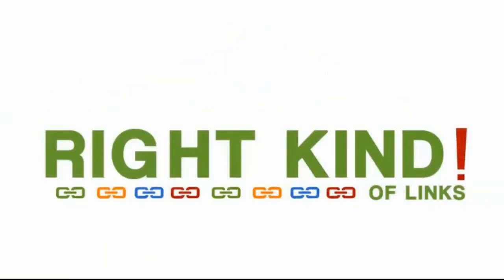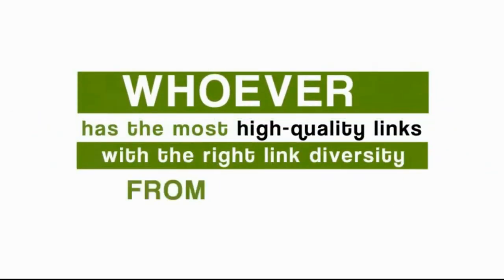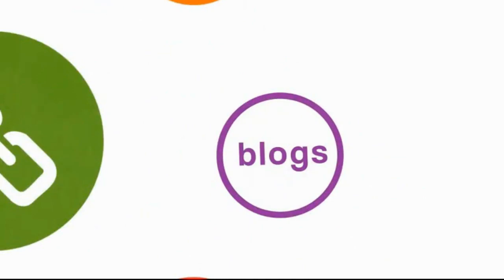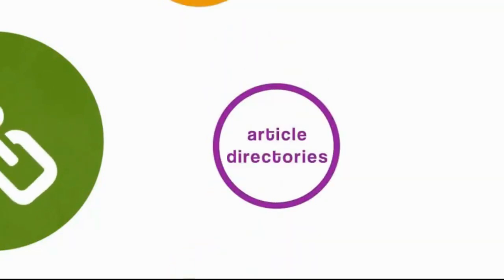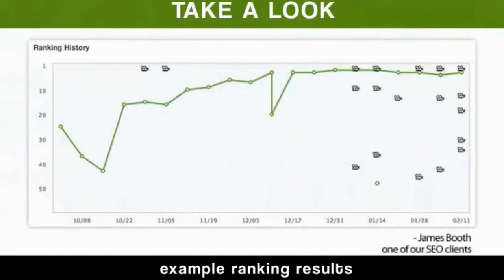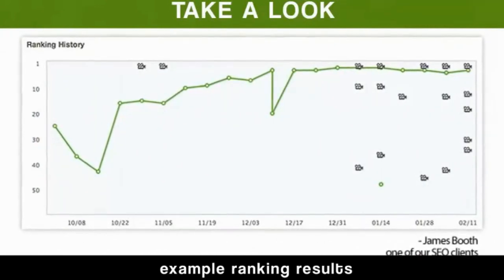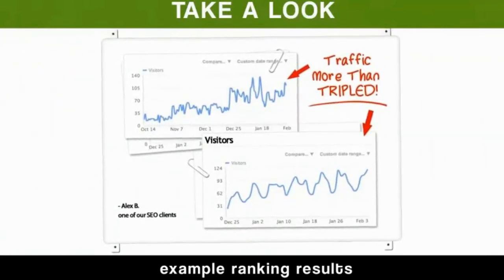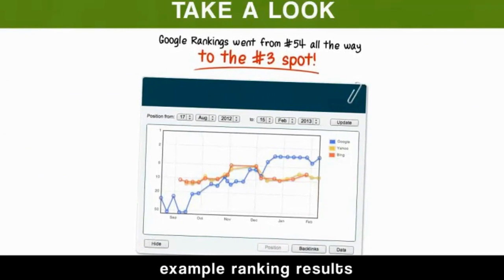Get Your Website On Google Search - [Backlink] Backlink Beast Review Best Seo Software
Get your website on Google search - Backlink beast review your best solution for free traffic that converts well.

Consider offline make money opportunities
Phase 10 program

Do you need Webhosting?

What is direct mail?

backlink beast software download read on

backlink beast software cost

"Is there an easy means to get my website to come up first in Google" is listened to regularly by people checking out to get the best from search engines. Exactly what are the most effective Search Engine Optimization search engine optimization keys? Remarkably there is ... I know because I have actually done it many times myself by doing this straightforward technique!

However much more shocking ...

People are trying to do this daily and failing!

I in fact want to share thanks to you three tricks that you can make use of properly for optimum search engine advertising and marketing, that a lot of individuals are refraining.

Right here is the Secret - Internal Linking

This is merely a fancy term for getting a lot of web 2.0 properties connected together for maximum "Google juice." Individuals make use of key words, both long rear and solitary key words day-to-day to try and dominate Google. Yet is that sufficient?

Crucial! Individuals see this kind of information everyday however do refrain these 3 things together to make the most of search engine optimization.

When I first talk about this straightforward way to obtain my web site ahead up first in Google with a lot of individuals, they virtually have a doh! minute. This is so easy to do, yet individuals make it so complicated!

How do you do this? Right here are three ULTRA KEY SEO search engine optimization secrets!

To start with you must:.

1. Have relevant anchor text that hyperlinks key words that more than 100,000. I know, there appears to be a lot of contrasting info about this number.

2. Obtain an RSS feed along with details that is relevant to the key phrases on your internet site. The Google spiders will seek fresh info day-to-day and find ... YOU!

3. Have key phrases that are also relevant. The title, header tags and keywords need to all suit for the specific niche that you are wanting to manage.

does backlink beast software still work

backlink beast software pro

backlink beast software software

backlink beast software service

backlink beast software SEO

Get Your Website On Google Search